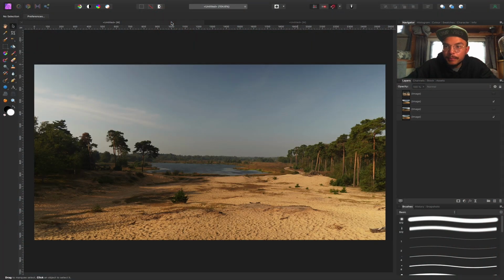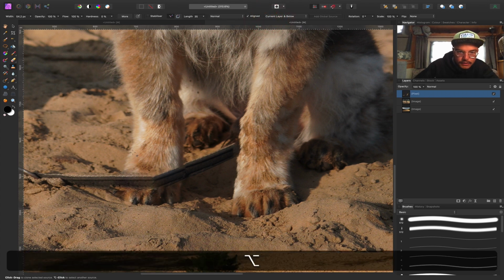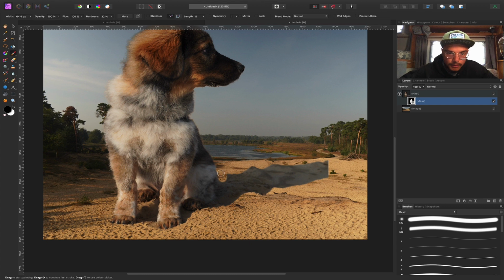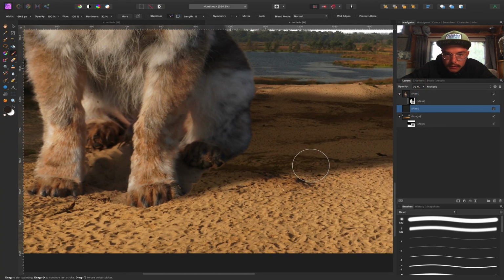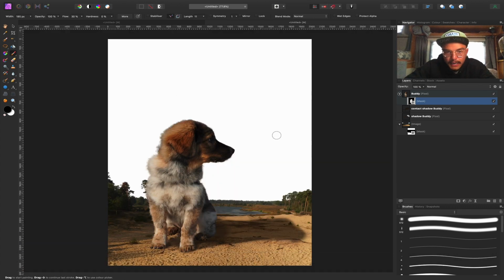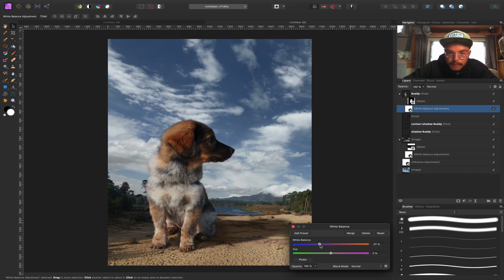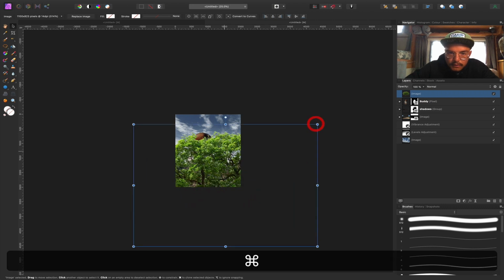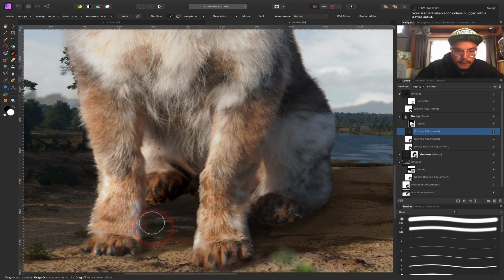Making A Surreal Photo Manipulation In Affinity Photo (Can I Still Do It....?)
In this video I challenged myself to make a surreal photo manipulation of my puppy in Affinity Photo. This is my first photo manipulation since months, can I still do it? Instead of a tutorial - I walk you through my thought process of how I go about creating a photo manipulation in Affinity.

For this composite I used a couple of photos that I shot on a walk with my dog. I'm super stoked to finally upload a new video.

Huge thanks for sticking around and a warm welcome to (almost) 2,000 subscribers who joined the channel during my absence in the past months ❤️